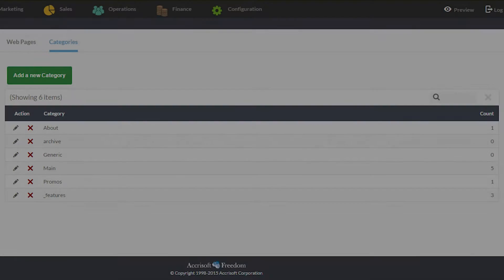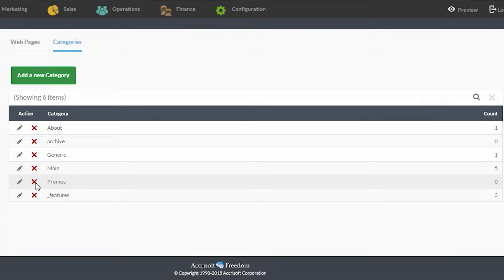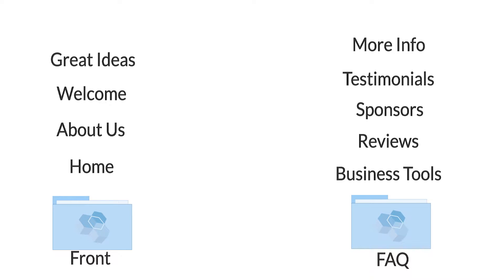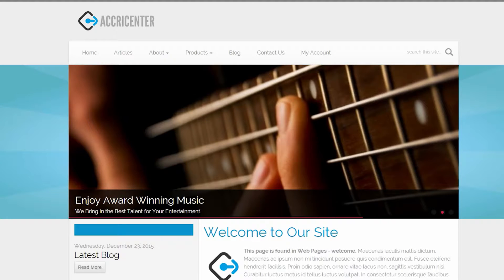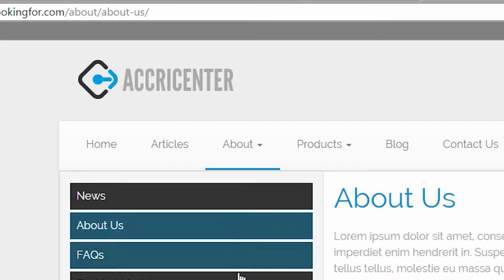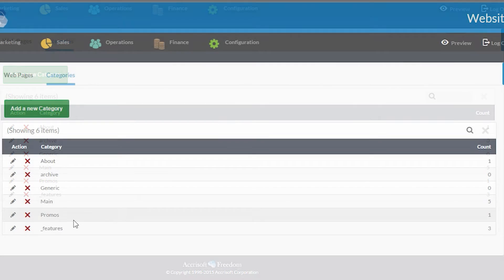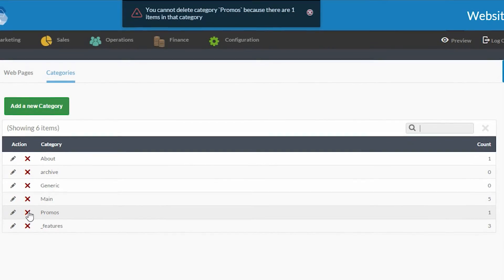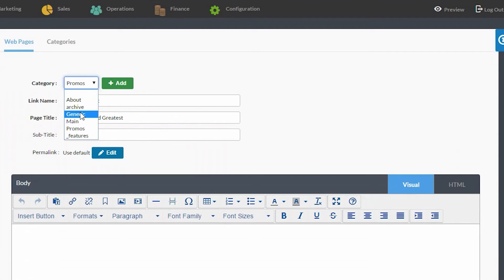Integrated Videos - Webpages - Categories